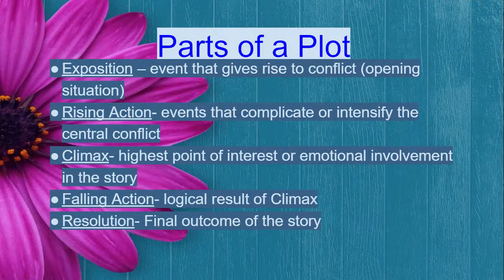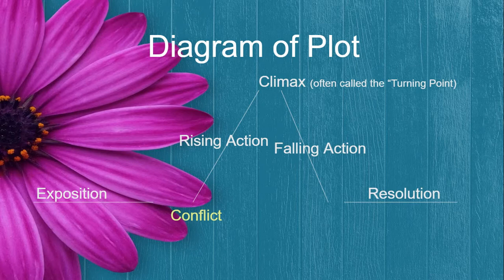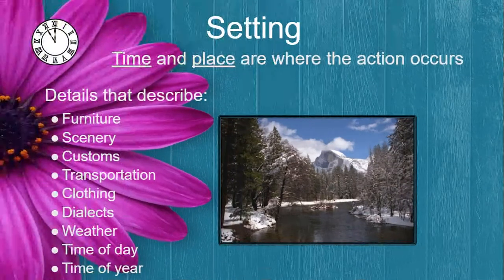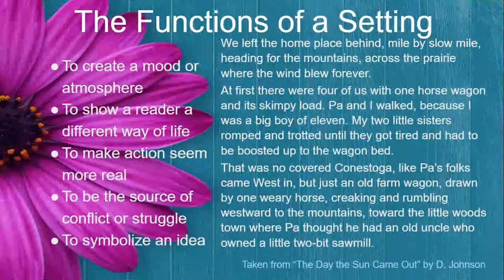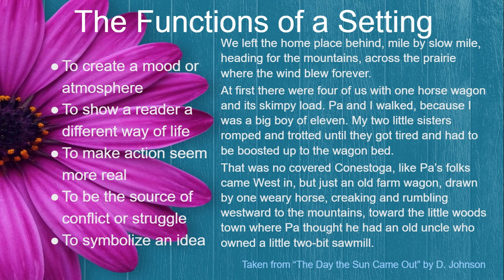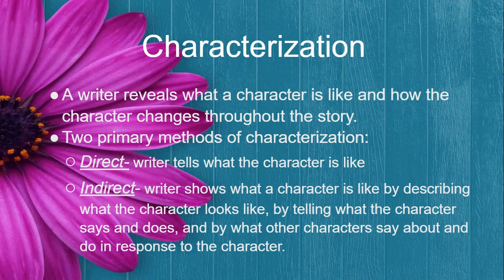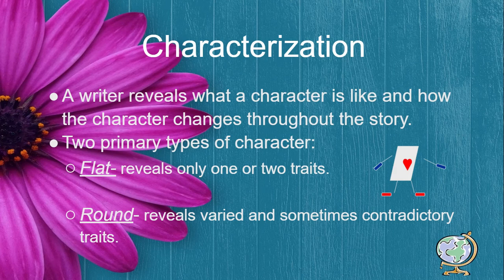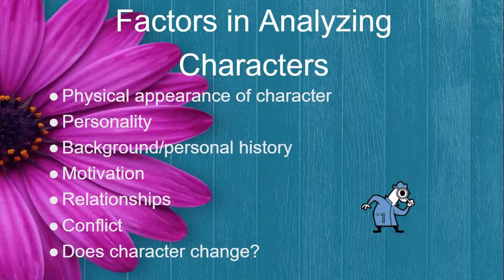Plot, Setting, Characters, Point Of View, Theme Lesson Video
LearnEnglish WithMiss
LearningIsFunWithMiss

lrnchat (social media and education)